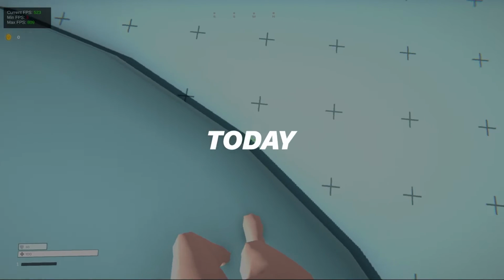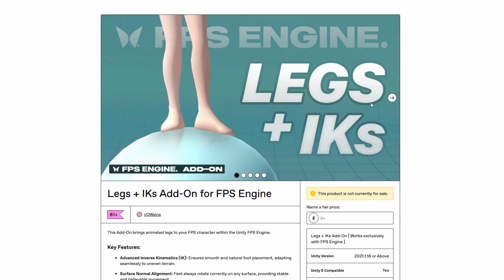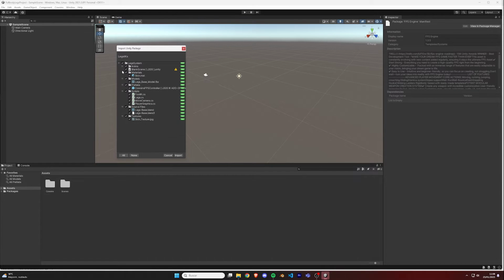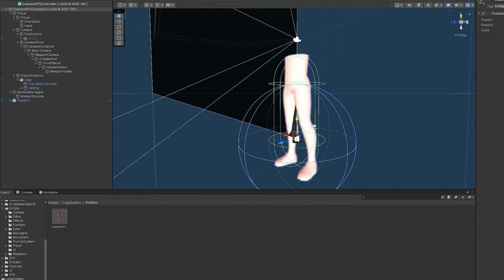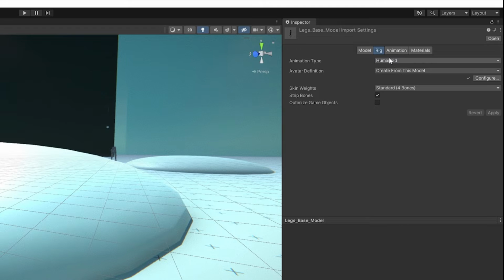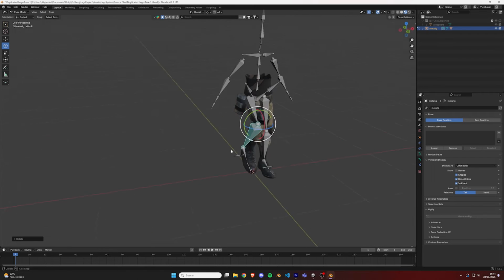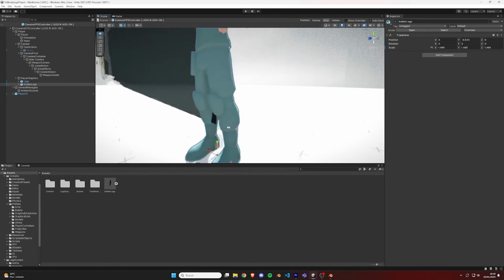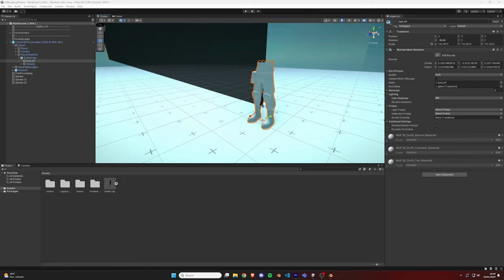Adding Legs & IKs to a FPS game with FPS engine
Today we are taking a look at the brand new Free Add-On for FPS Engine: Legs + IKs Add-On, which provides a simple and effective solution for achieving fullbody imitation in FPS games.
Notice that the Add-On is available for Free on Gumroad & requires FPS Engine to function properly.
( More information in the description of the Gumroad page )

FPS Engine is available on the @unity Asset store... Make sure to check that out and let´s make awesome games!!!

TIMESTAMPS:
0:00 - Introduction
0:55 - How to Import the Add-On
1:10 - Fix Issues
1:50 - How to Add Custom Legs to the FPS Character
3:50 - How to Add Custom Animations
4:15 - Conclusions

Sorry for the tags I need the bread🍞